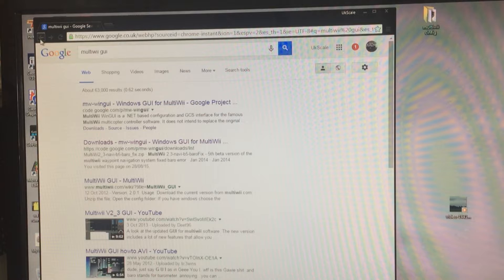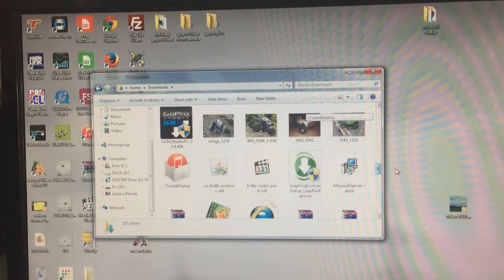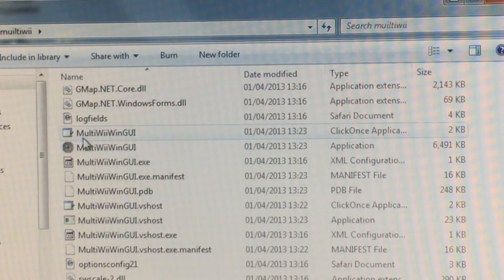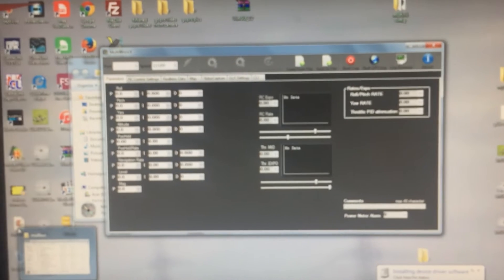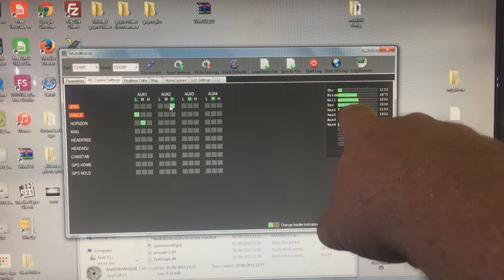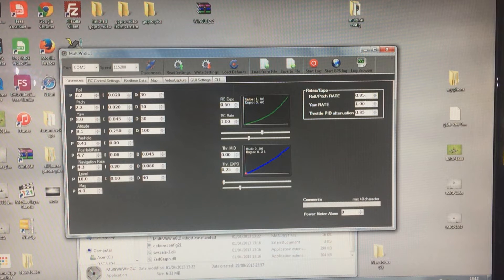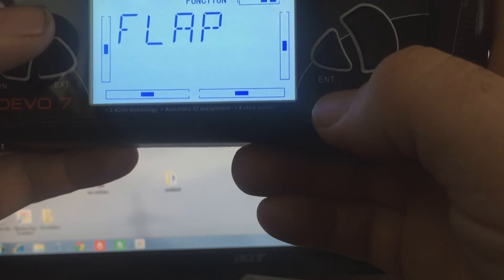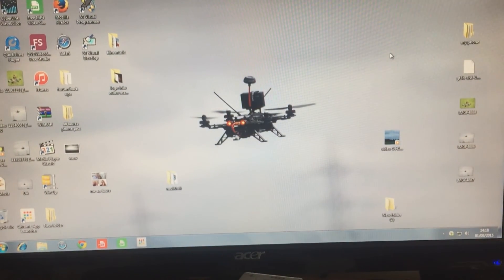WALKERA - RUNNER - 250 - FAILSAFE SETUP AND FLIGHT CONTROL SETUP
IN THIS VIDEO I SHOW HOW TO LOG IN TO THE FLIGHT CONTROL AND HOW TO SET IT UP I ALSO SHOW HOW TO SET THE FAIL SAFE